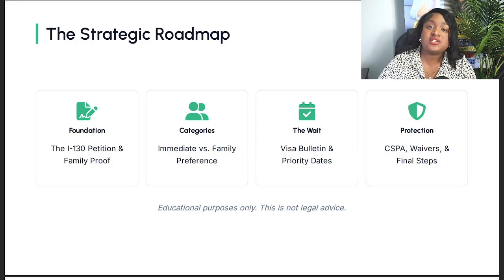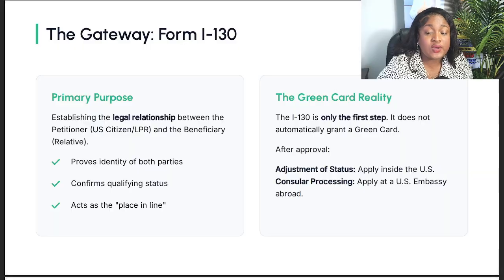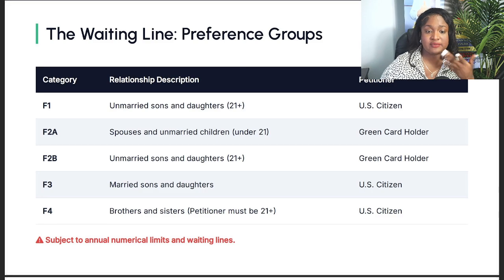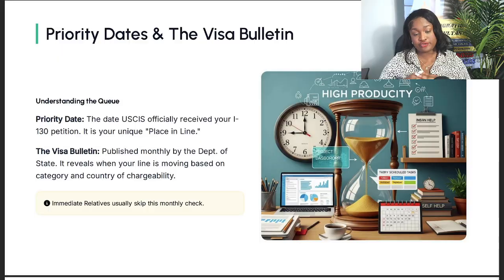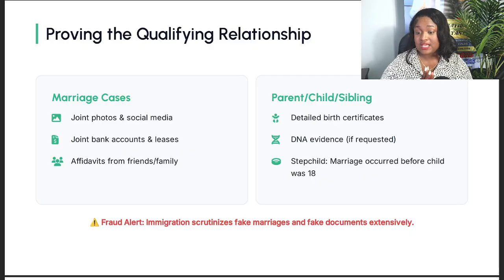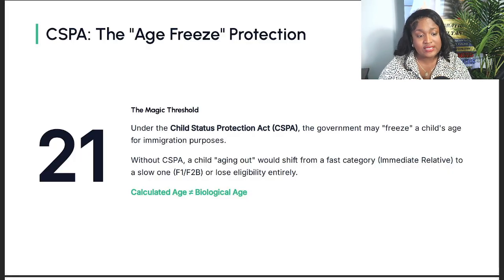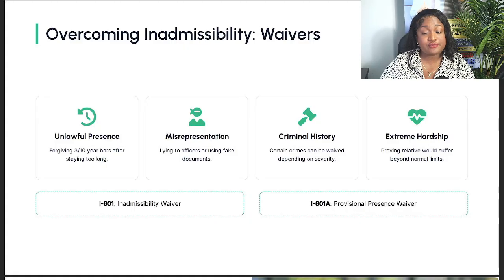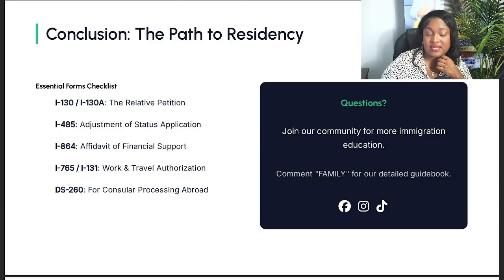Family- Based Immigration : A comprehensive Guide to Adjustment of Status & Petition.